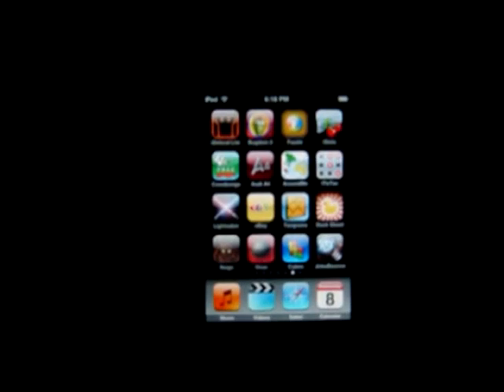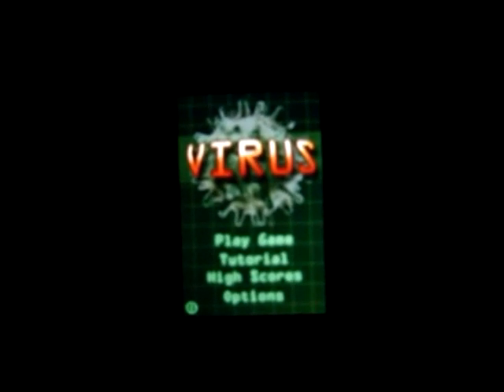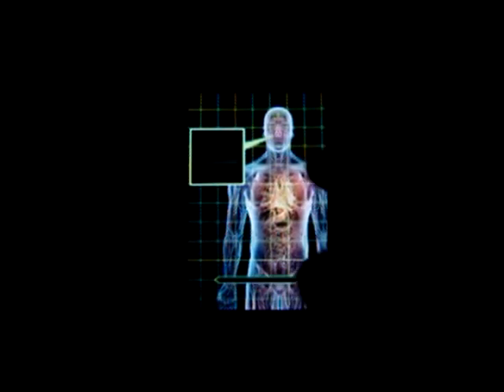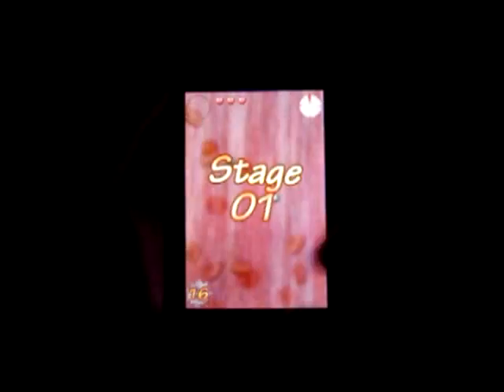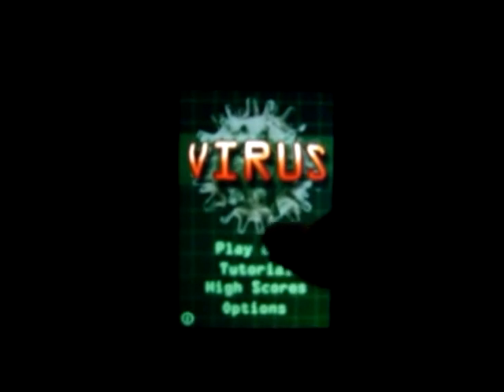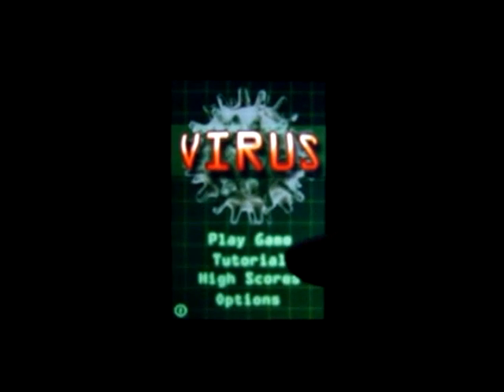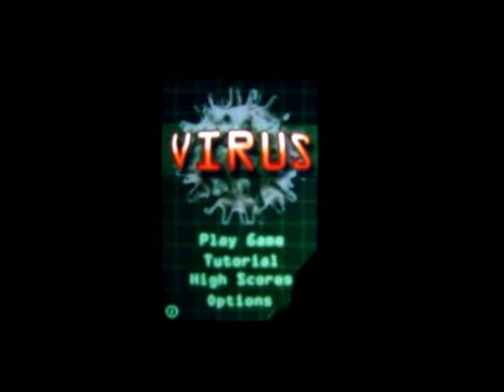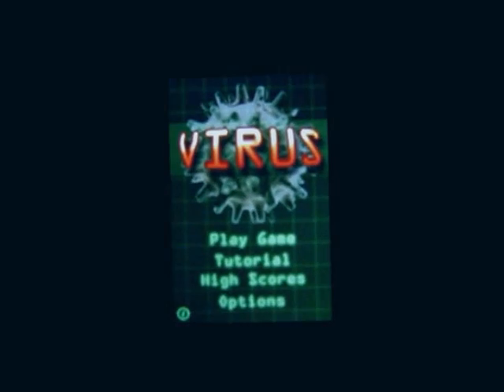TouchGaming - Virus Review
Check out our site if your interested in more news, videos and reviews!

This is a review for Virus for the iPhone and iPod Touch! Virus is available through the Apple Application Store. It is currently priced at $0.00 USD however at the time of review, the game was not free. The game listing in the application store does not mention a sale... so this price may last for a while.